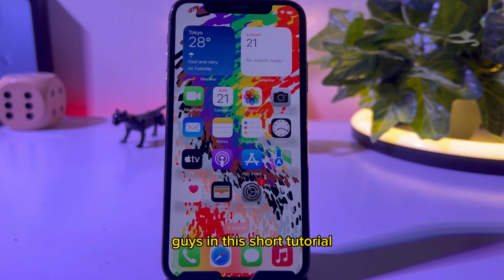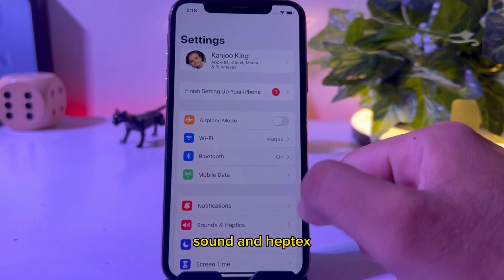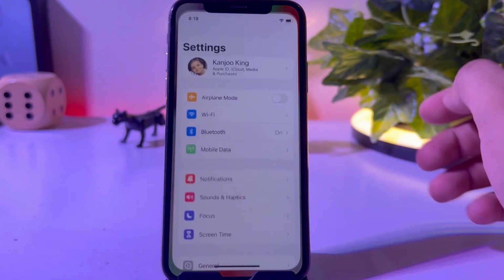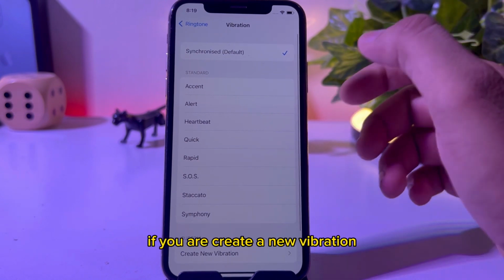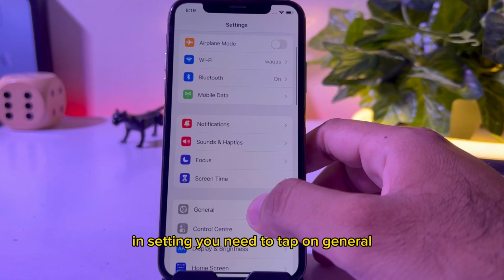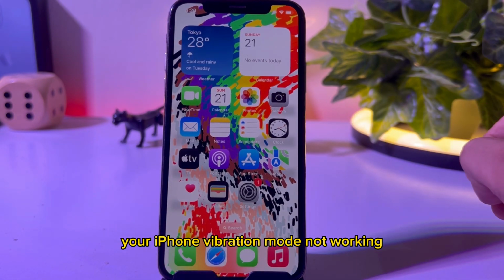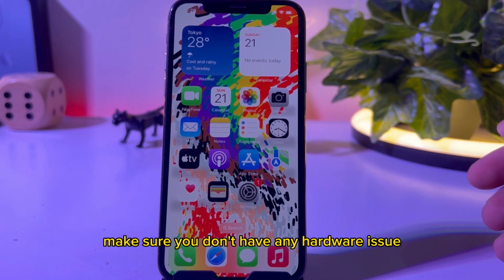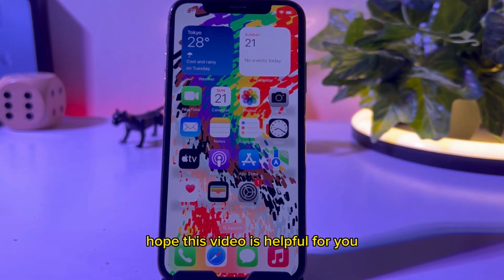iOS 16.5 Vibration Not Working On iPhone Fixed Here !! iPhone Vibration Not Working After Update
In this video, I am going to show you how to fix iPhone vibration, not working after update iOS 16.5 after watching this video if you were also facing that issue you can easily solve that. I hope this video is helpful for you with the videos helpful for you don’t forget to share and subscribe my YouTube channel and press the bell icon for upcoming videos notifications , thanks for watching .